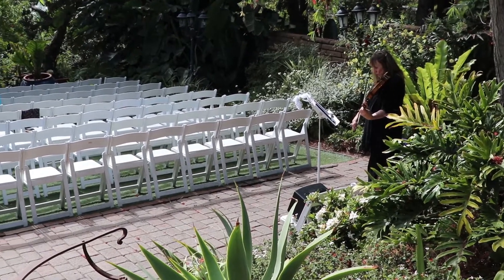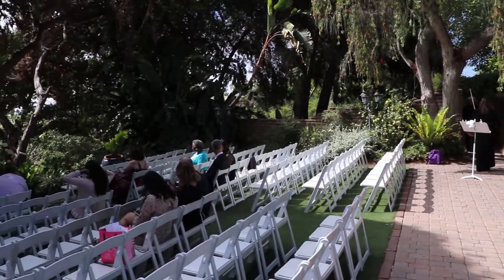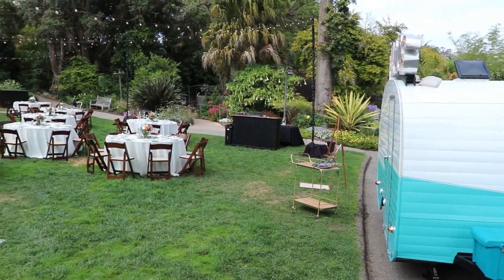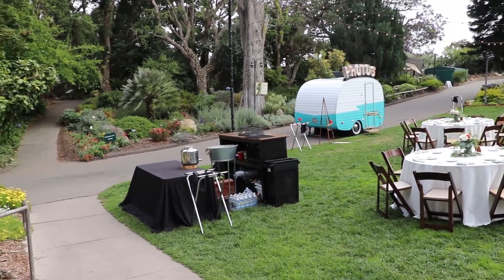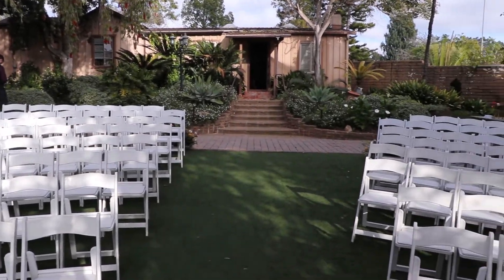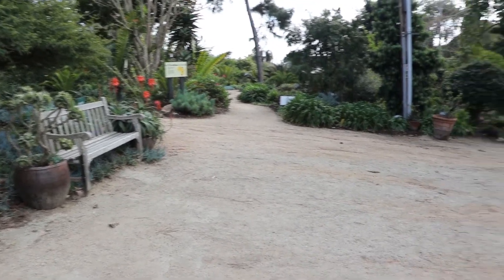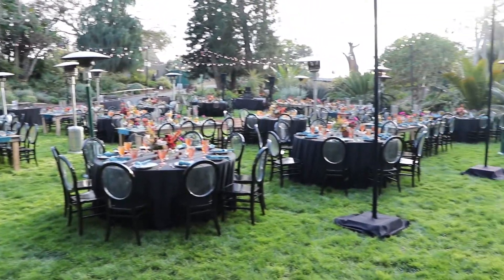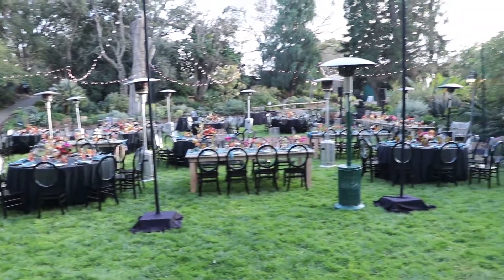San Diego Botanical Garden Wedding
San Diego Botanical Gardens set up for a wedding